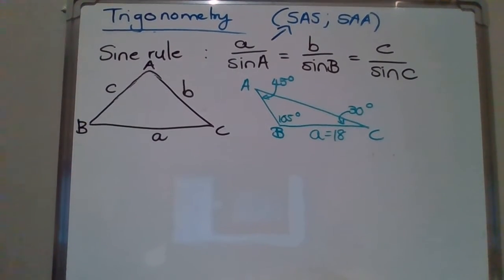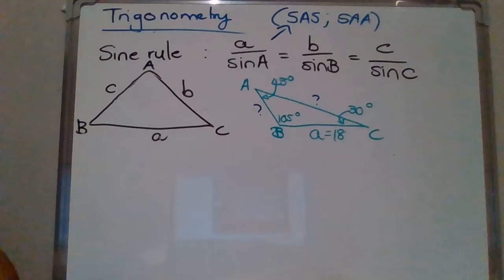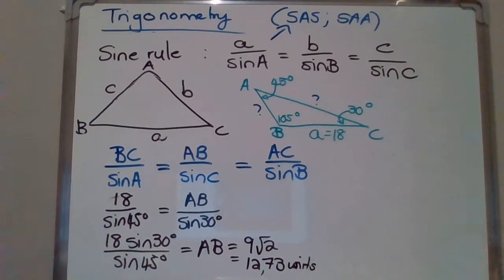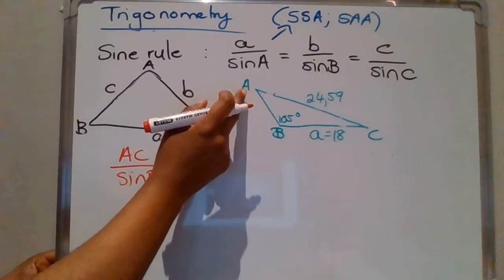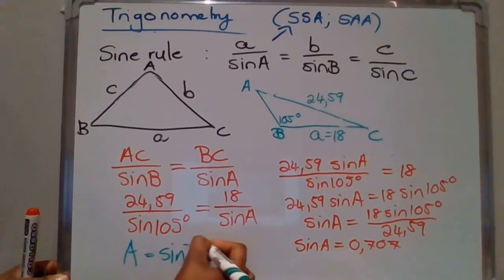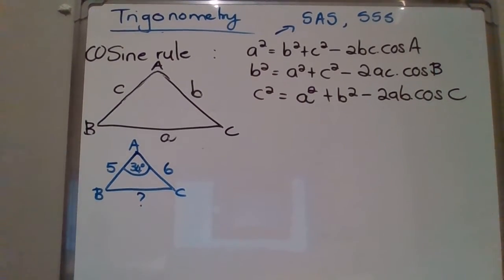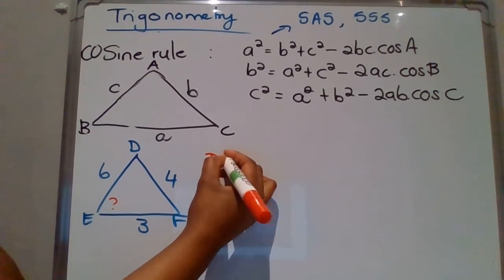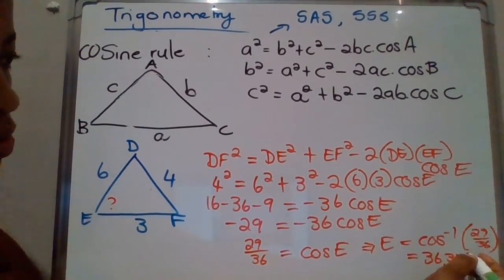Level 4: Trigonometry Part 2